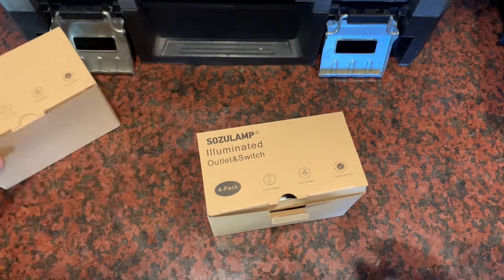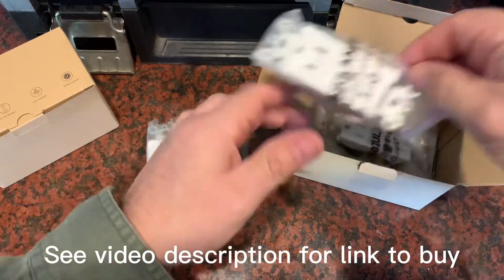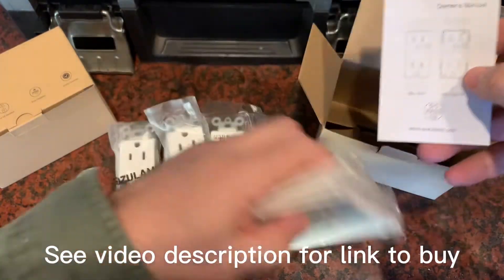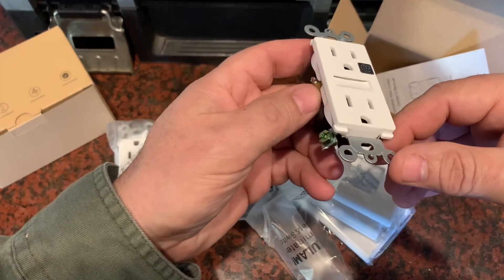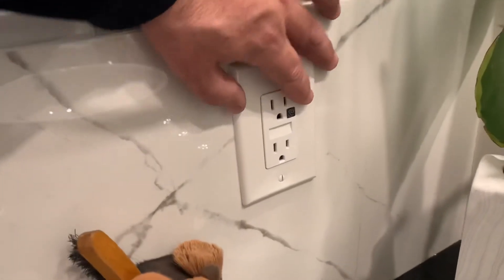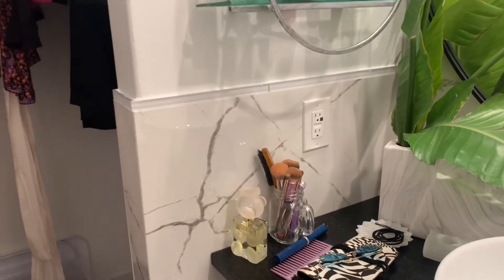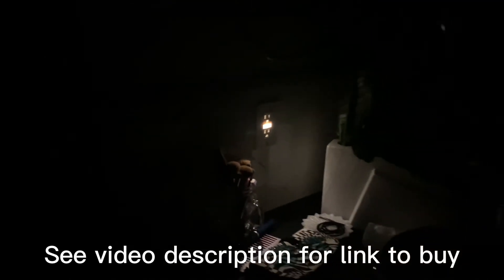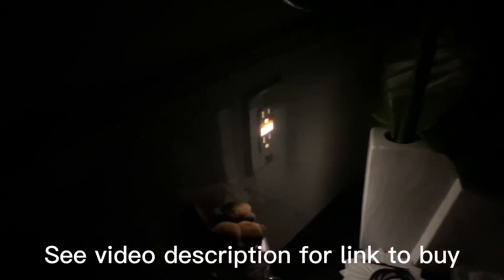✅ Electrical Outlet with Built-In LED 💡 Nightlight by SOZULAMP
In this video I show you some electrical outlets that have a built-in LED nightlight.  These are very useful for illuminating bedrooms, guidelight for hallways, and brightening bathrooms with automatic lighting that is good looking and cost effective.

✅ Night Light Wall Outlet

Gear used for Filming:
GoPro Mounting Accessories